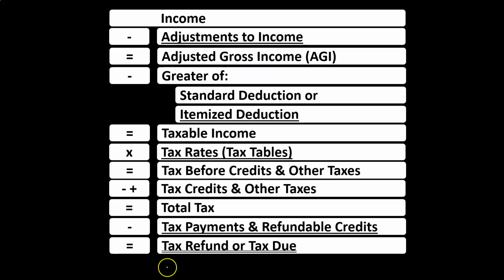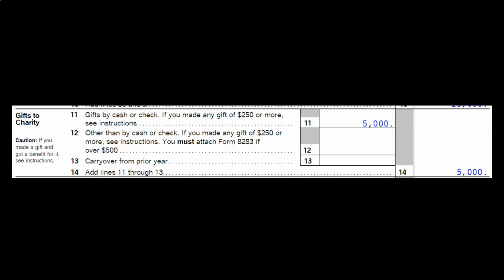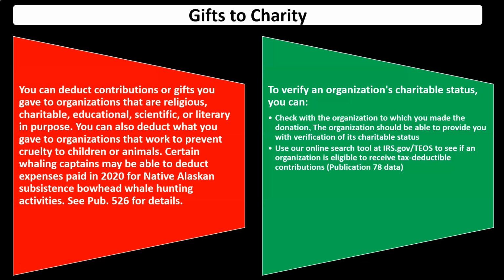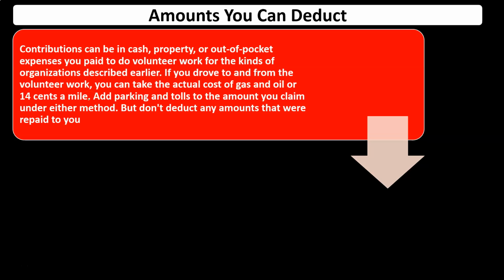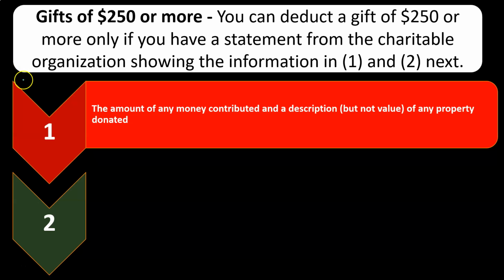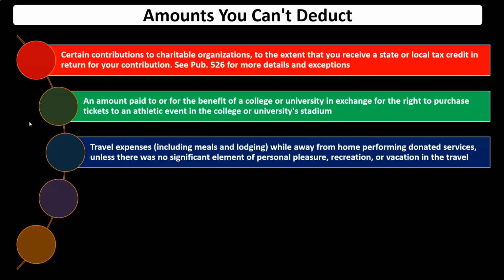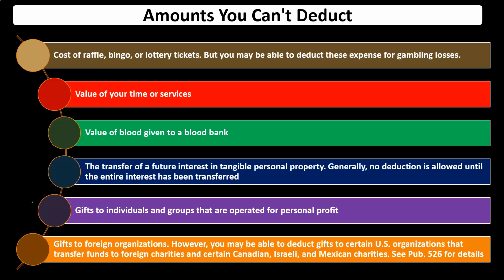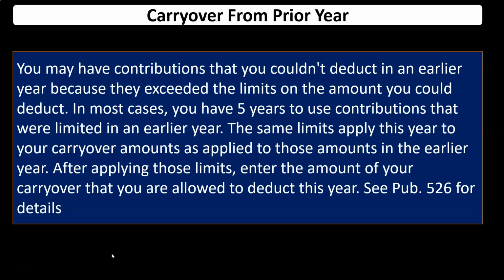Itemized Deductions Gifts to Charity 565 Income Tax 2020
Itemized Deductions Gifts to  Charity